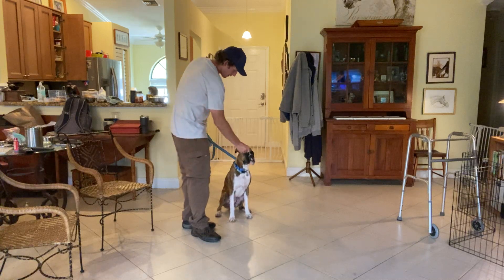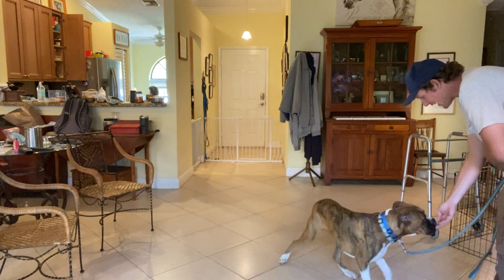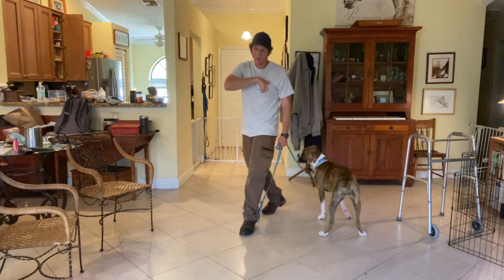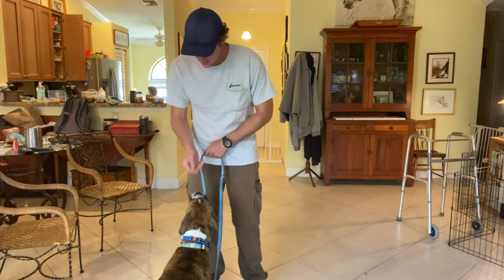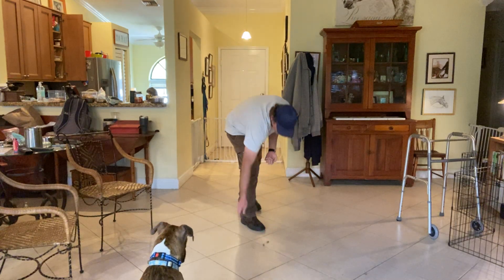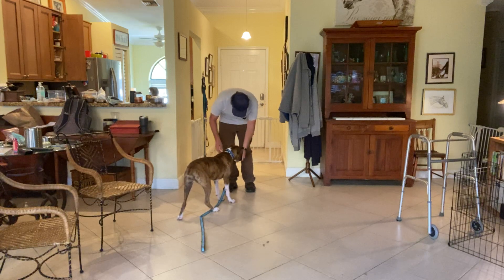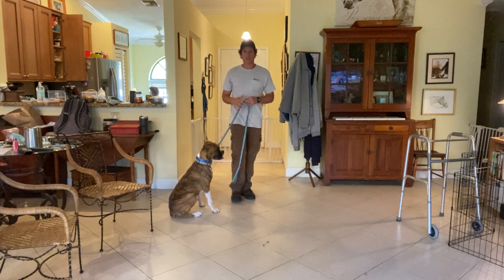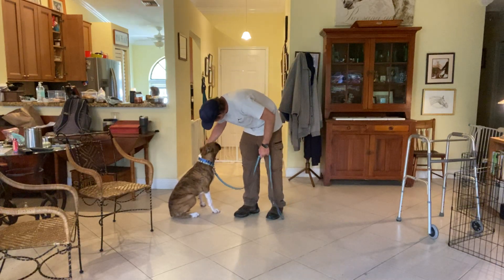Daisy Leave It While Moving And Recall 0323 1